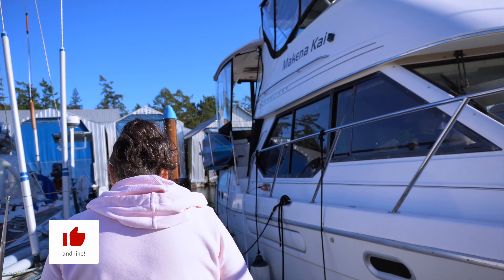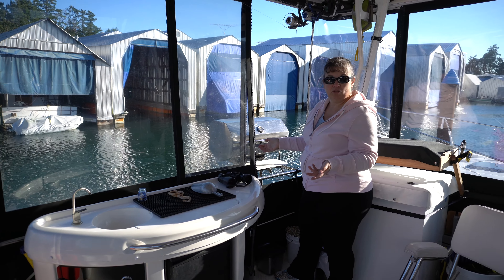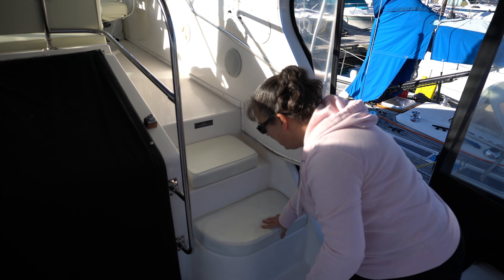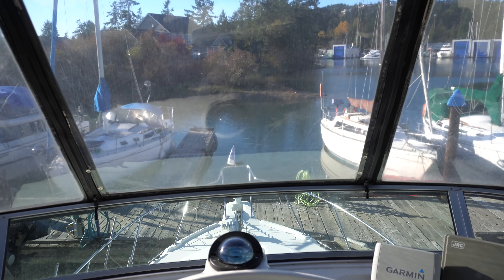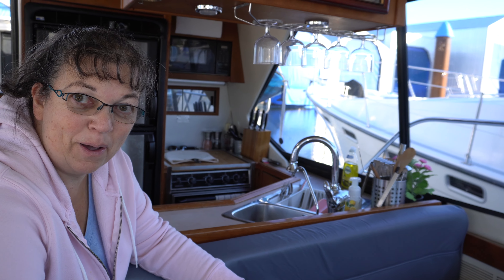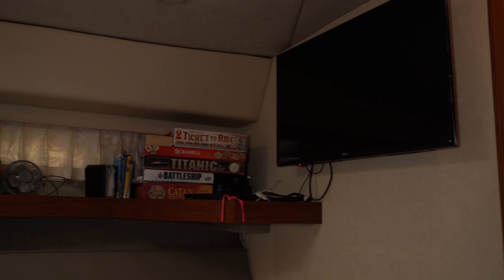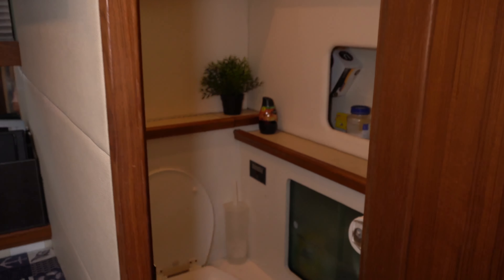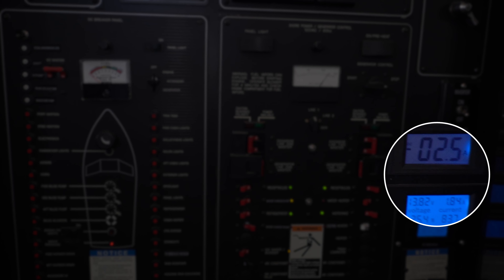Bayliner 3587 BOAT TOUR | EP 30 | Cruising/Boating Pacific Northwest | MV Makena Kai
After a number of requests we have created a video tour of our 1995 Bayliner 3587 (MV Makena Kai).
This is a basic tour of most of the areas of the boat.

About Us
MV Makena Kai is a cruising style boating channel involving adventure, raising children and challenges that take place aboard a cruising type boat. We showcase geographical areas in the Pacific Northwest (Northern Puget Sound) and Southwest British Columbia (Vancouver Island/inside passage). One day we hope to travel much further to Alaska and beyond.
Our channel will also cover an inside look to all the great enjoyments of a boating lifestyle as a recreational focus, boating ownership/management, finance, maintenance, improvements and innovations.
Our goal is to deliver a presentation of what we feel is one of the best forms of recreation that can be experienced.

Chapters
0:00 Intro
0:25 Dockside Exterior
1:43 Dinghy Davit
3:22 The Aft Deck
8:36 The Flybridge
12:30 The Salon/Galley
17:34 Forward Head
18:15 The Forward Cabin
19:32 The Midship Cabin
22:08 The Aft Cabin
24:51 Engine Room
26:09 Electrical Panel
26:50 Espar Hydronic Heating System
28:55 Thank you for watching!
29:11 Specs
29:24 End Screen

MV Makena Kai